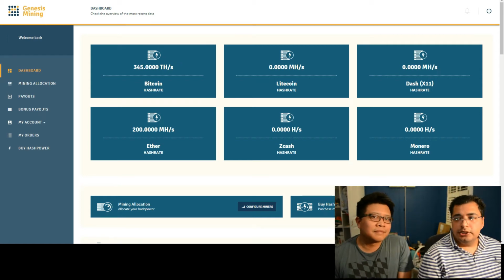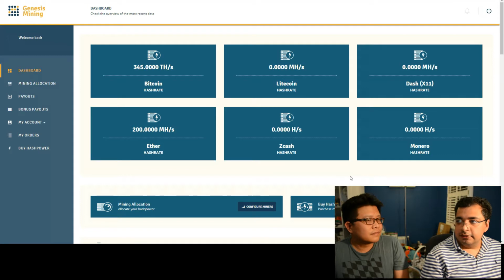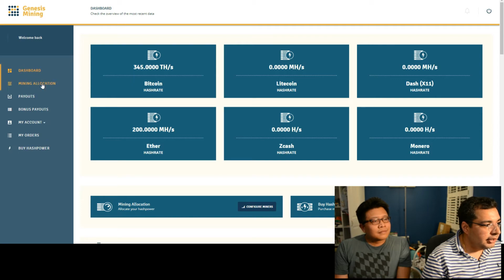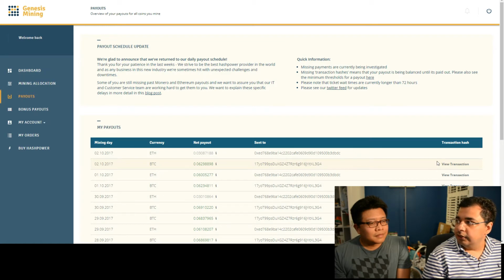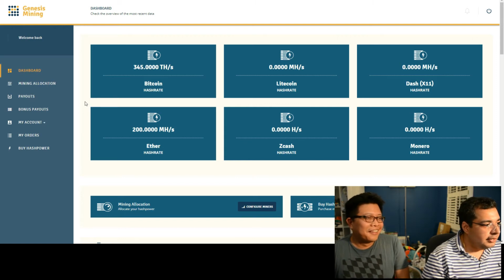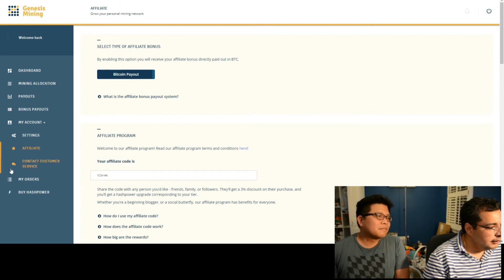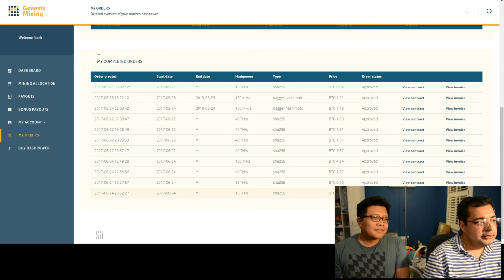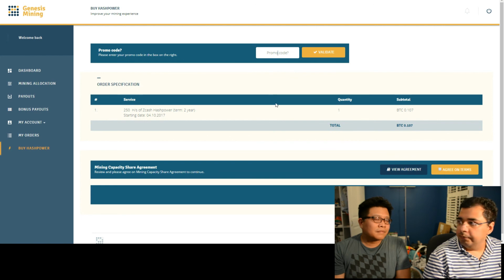Genesis Mining Hashing (345 TH/s)